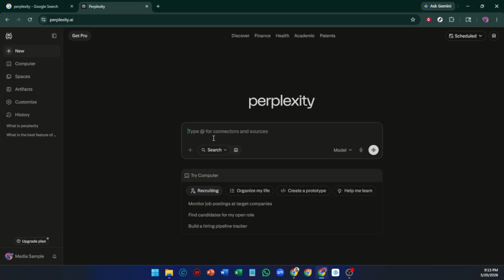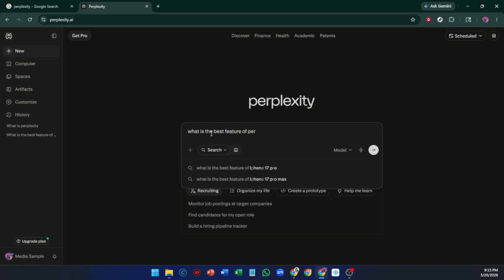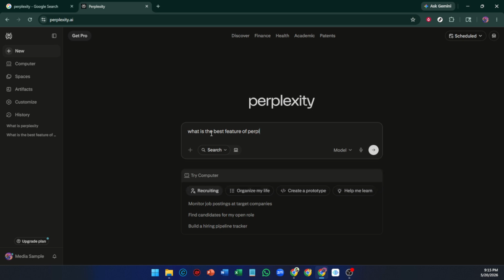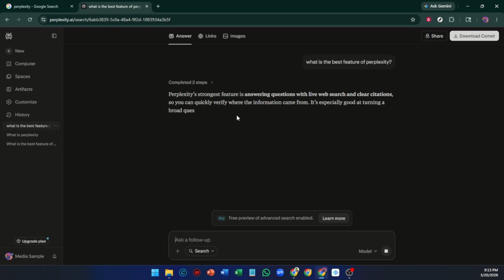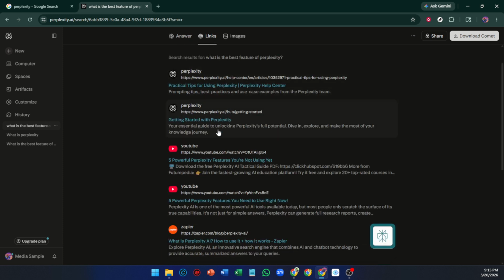How to Use Perplexity Browser [2026 Guide]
In today's video we cover: Perplexity Browser, Perplexity Comet, how to use Perplexity Browser, Perplexity Browser tutorial, Perplexity Browser 2026, Perplexity Comet tutorial, AI browser, AI powered browser, Perplexity browser guide, Perplexity browser walkthrough, browser with AI assistant, AI web browsing, Perplexity browser features, Perplexity browser tips, Perplexity browser review, AI productivity browser, smart web browsing, Perplexity search browser, browsing with AI, best AI browser 2026, Perplexity browser for beginners, web research with AI, AI browsing assistant, PerplexityAI, Perplexty AI, Comet browser, Comet AI browser, Perplexity browser setup, AI tools 2026, browser productivity tools, Perplexity guide